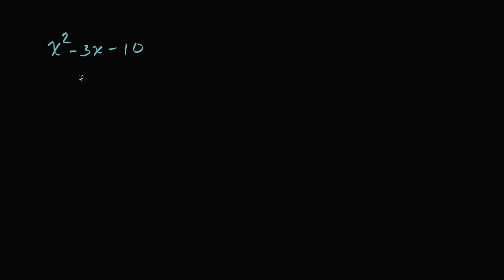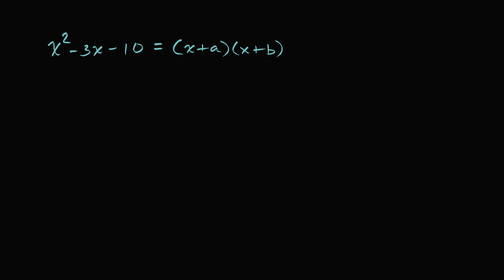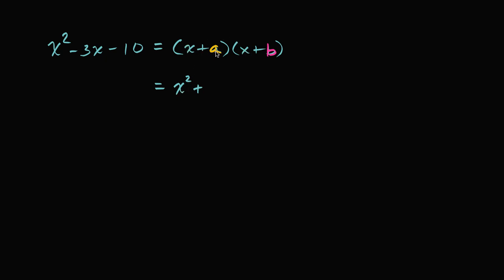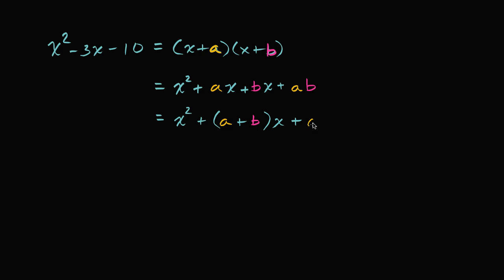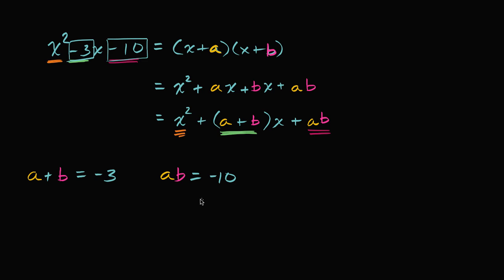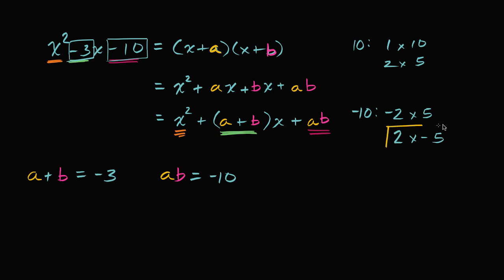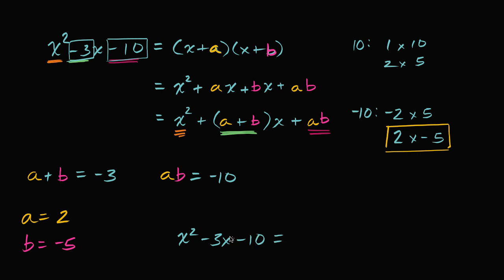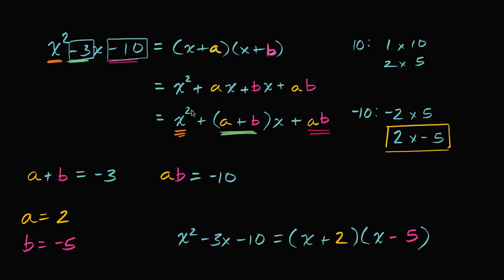Factoring quadratics as (x+a)(x+b) | Mathematics II | High School Math | Khan Academy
Sal factors x²-3x-10 as (x+2)(x-5) using the sum-product form: (x+a)(x+b)=x²+(a+b)x+a*b.